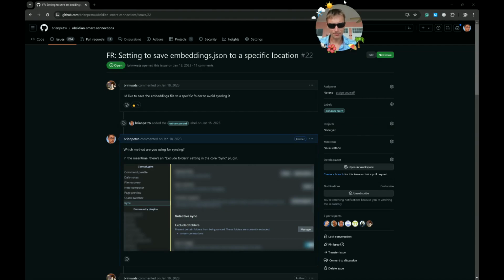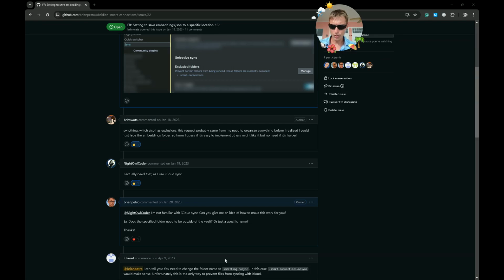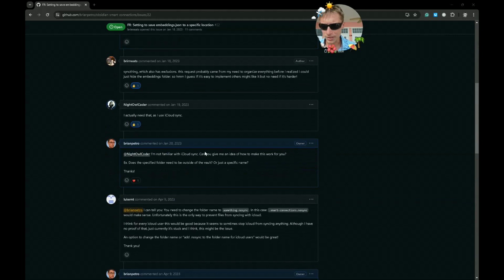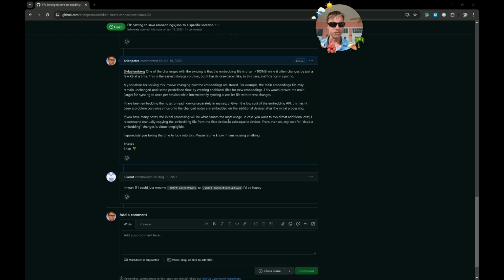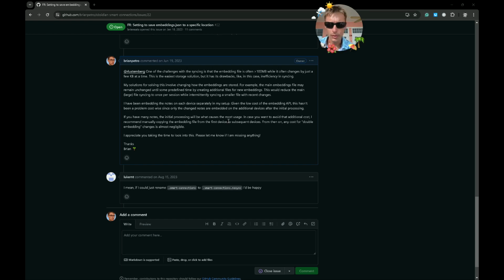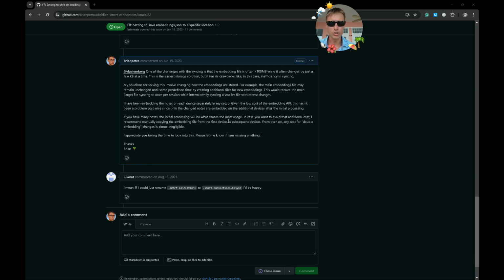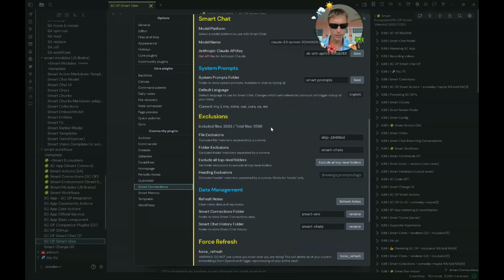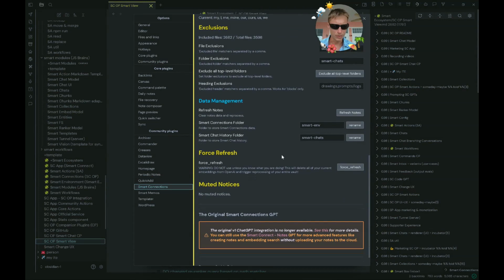Managing Embeddings in Obsidian Sync (Issue #22)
00:42: Issue #22 request to save embeddings JSON to a specific location. Discusses changes made to improve embedding storage by saving embeddings in multiple files and the impact on syncing processes.